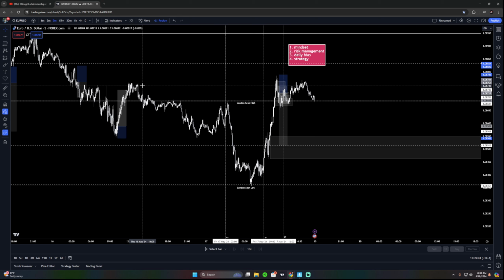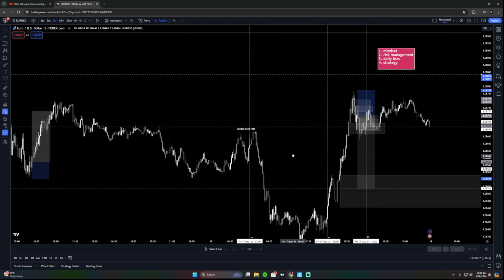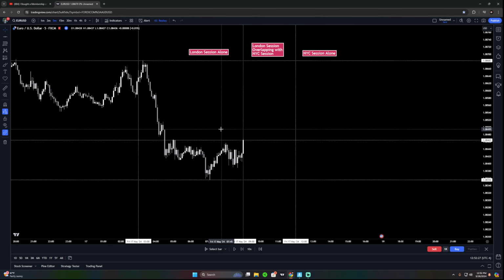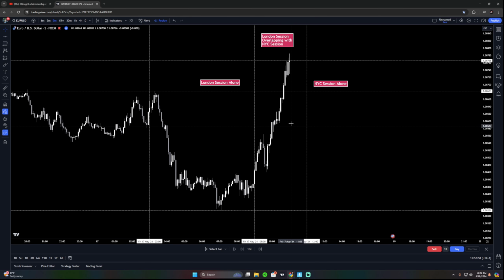Trading Level Up BootCamp Day 5: Marking Out Key Levels | SAVEX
Join  me and learn about trading from a profitable trader